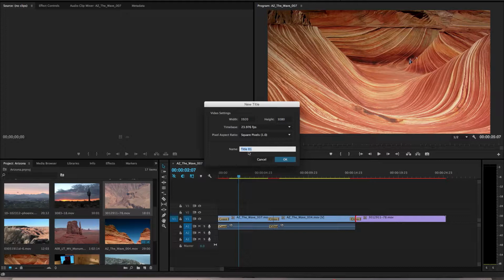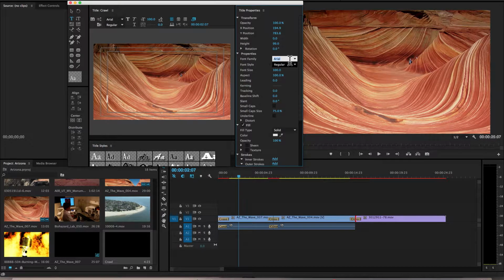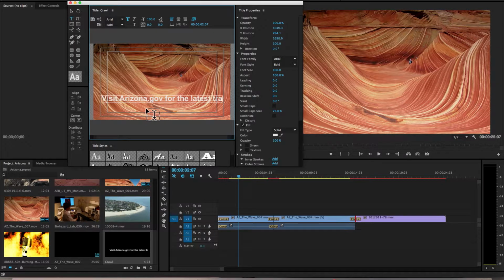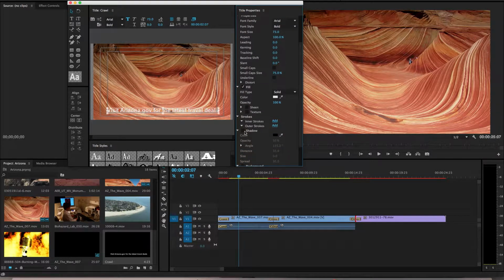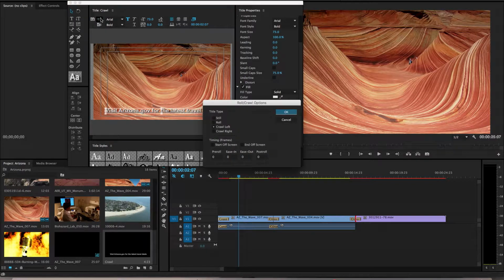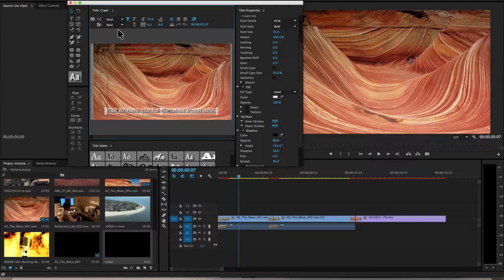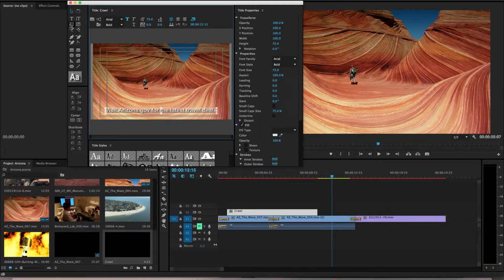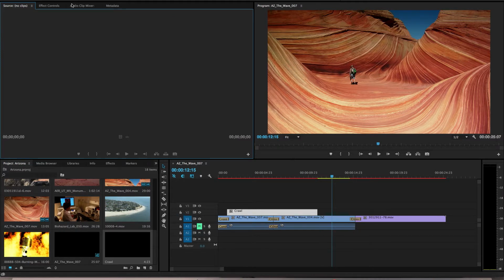Adobe Premiere: How to Make a Crawl